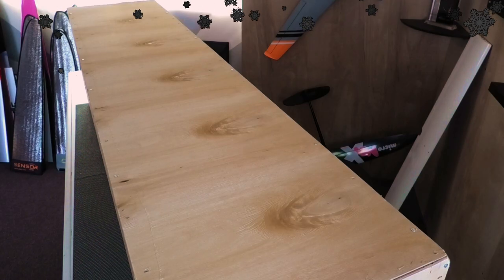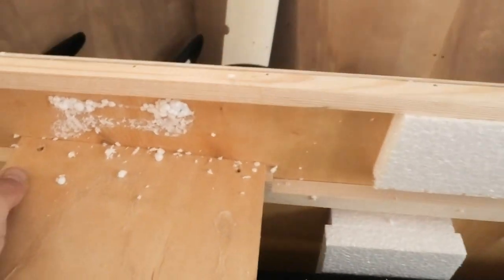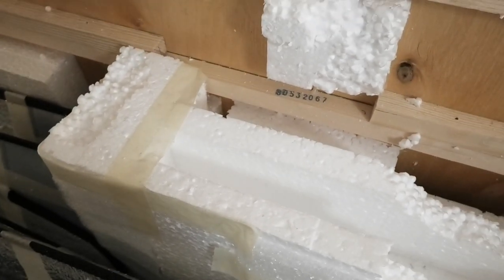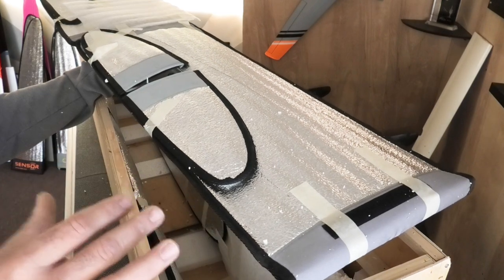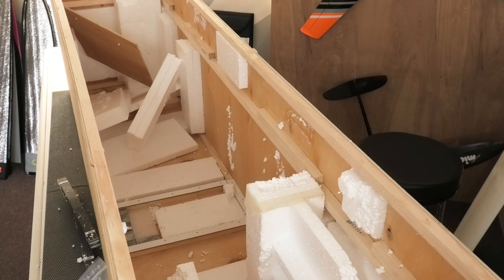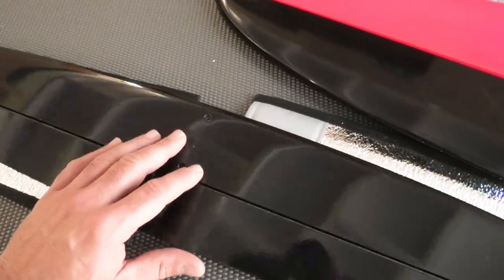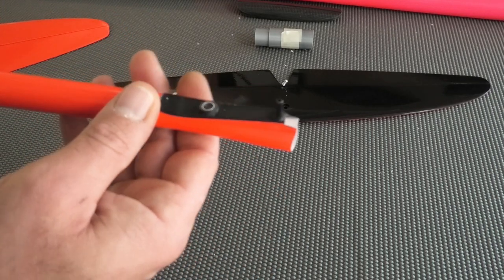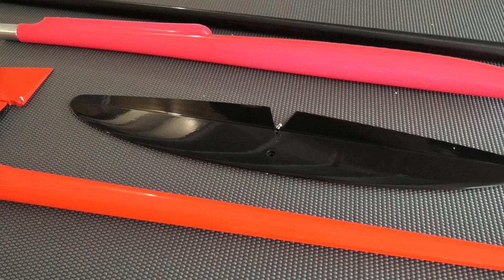Holiday CCM Crate Unboxing, Toy 2m, Liberty F5J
Twas the day after Christmas and Santa brought to me. one CCM crate!

Happy holidays everyone! Just a quick unboxing video.

Toy 2M X-tail and Liberty F5J plus some other goodies.